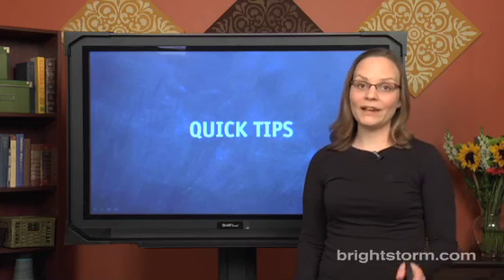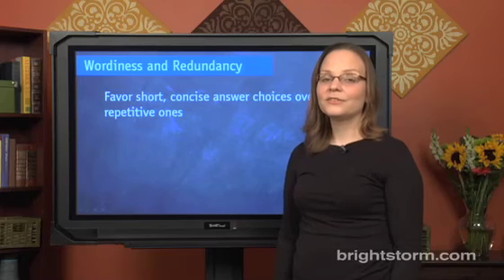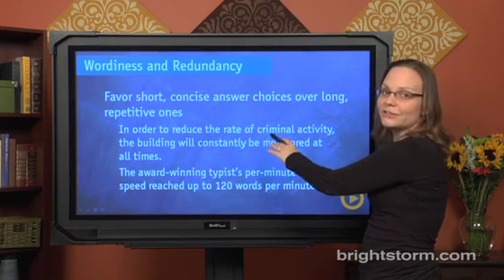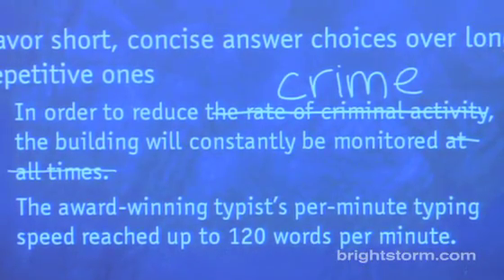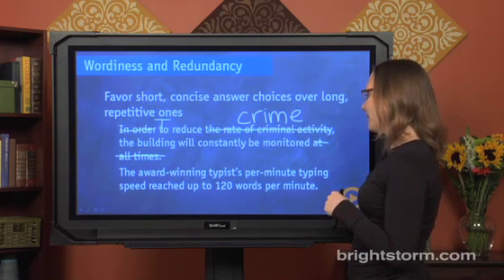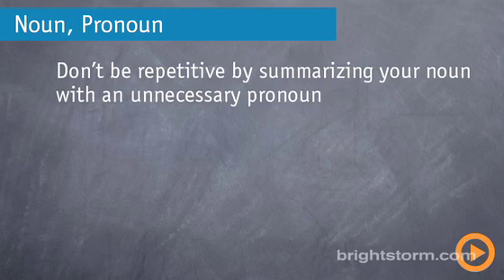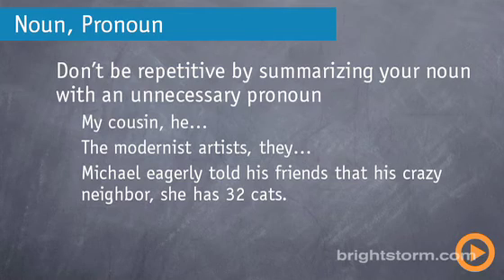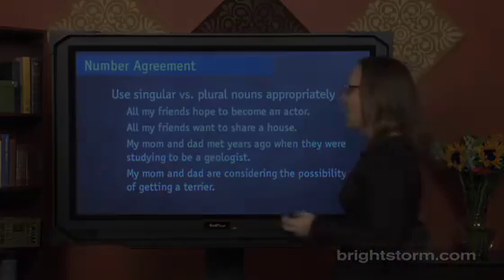SAT Quick Tips - Brightstorm SAT Prep